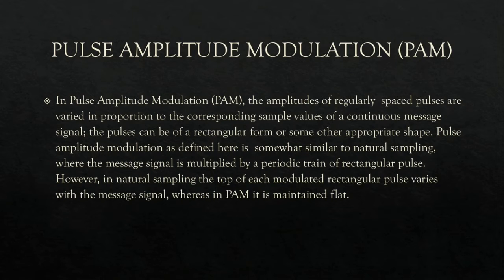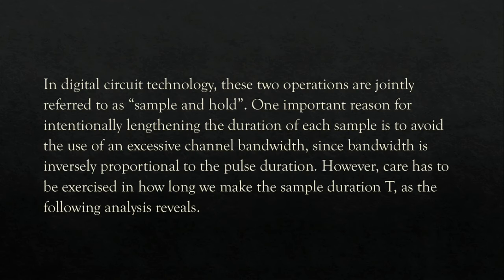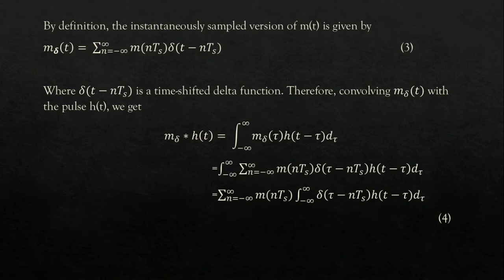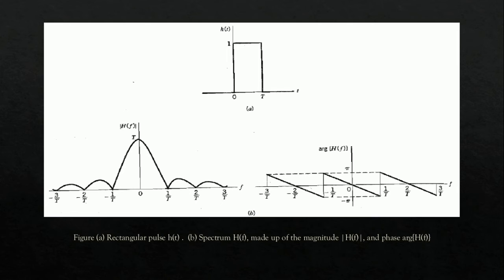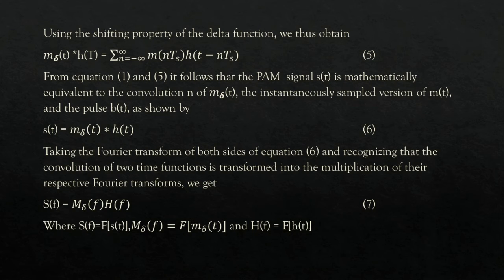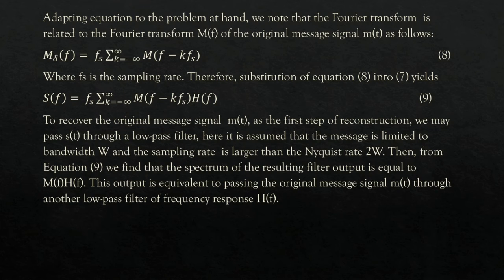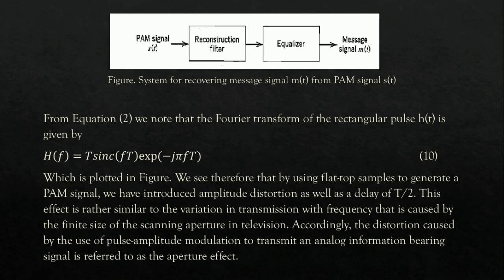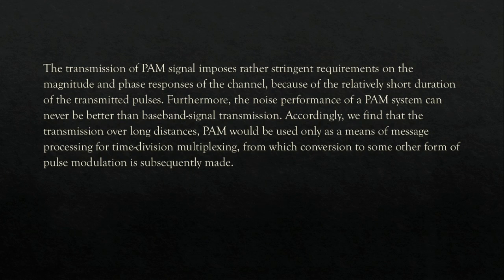ABHIJITH P A | Roll No.1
Mathemaitcal analysis of PAM signals